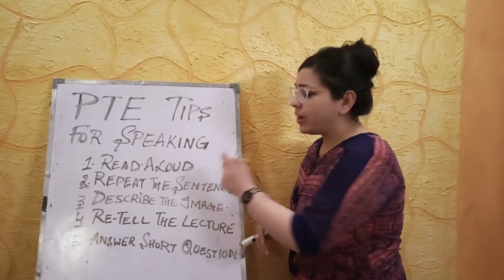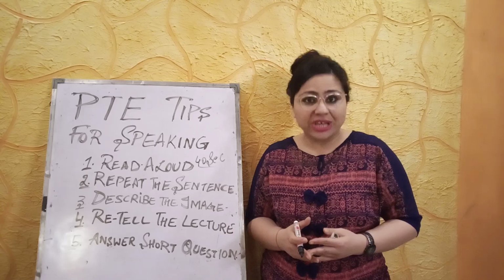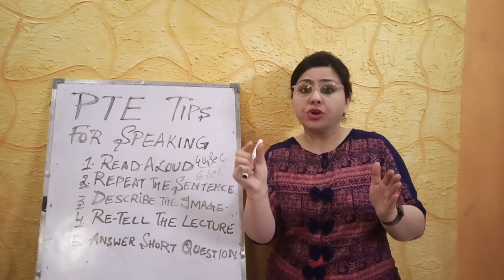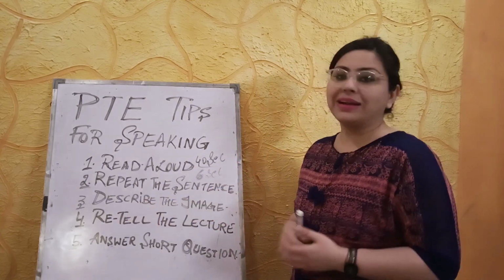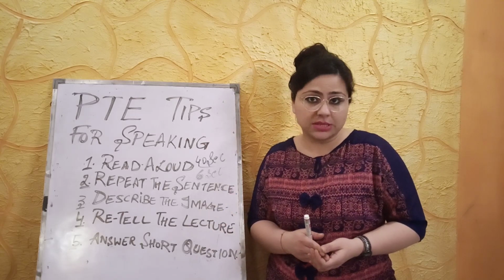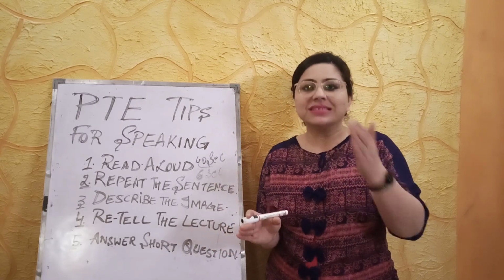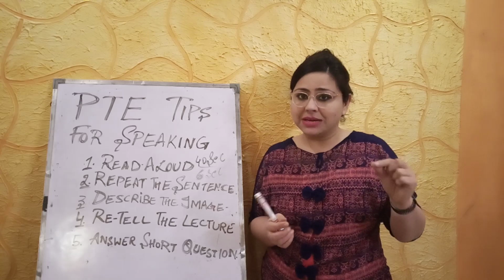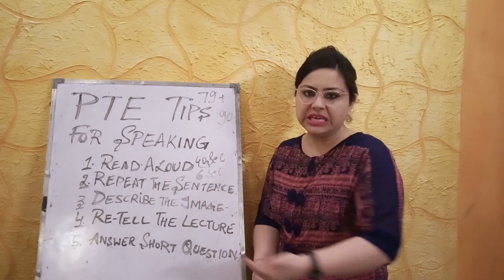PTE Speaking Tips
Get to Know about PTE Speaking module..